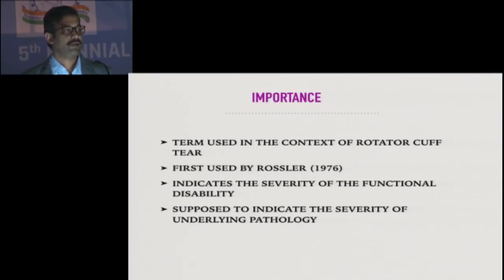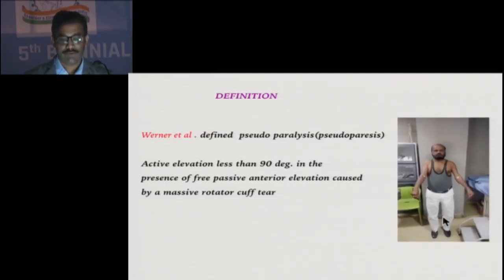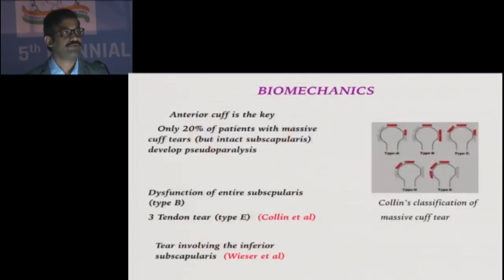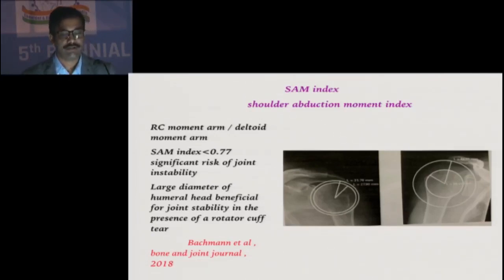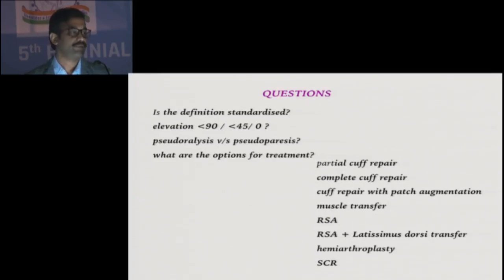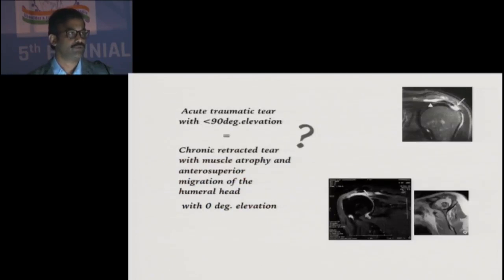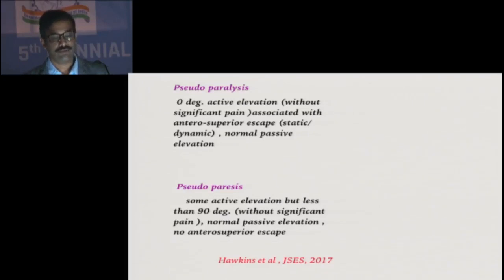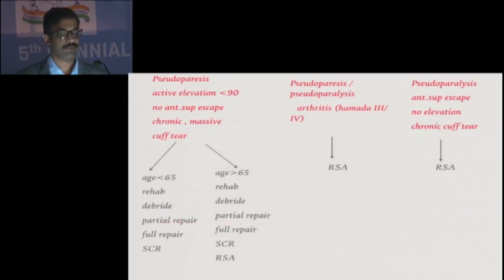Pseudo paralysis-Definition and Importance , Treatment Options by Dr. Chandrasekhar Bodanki